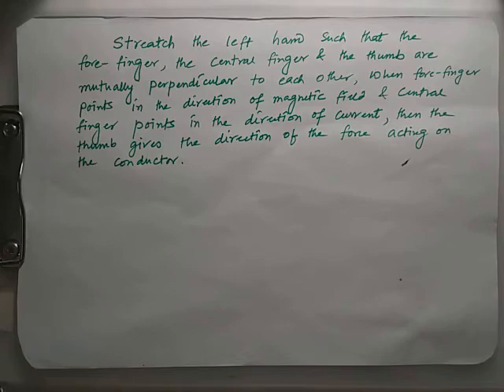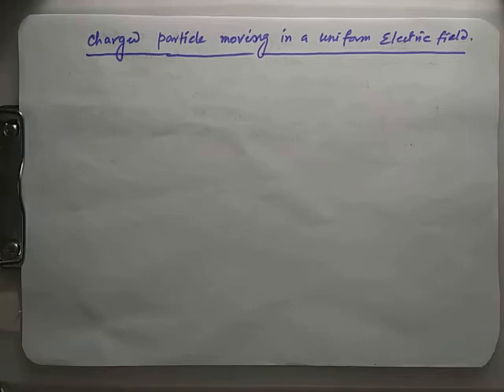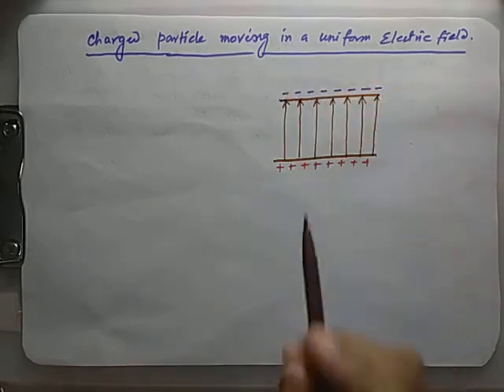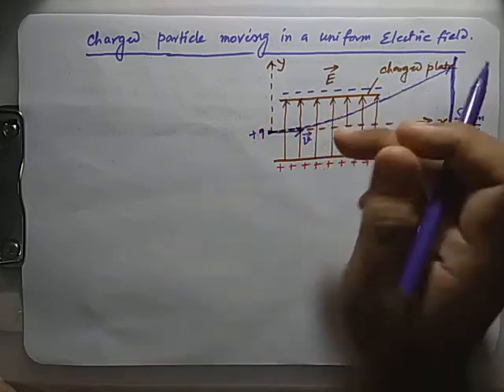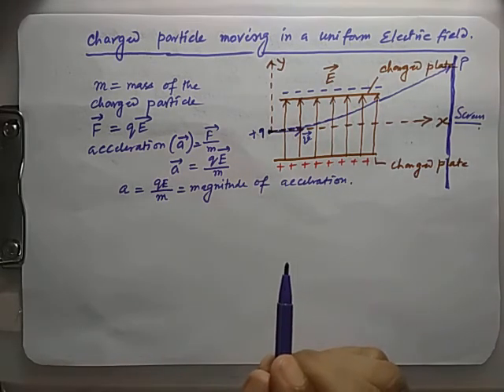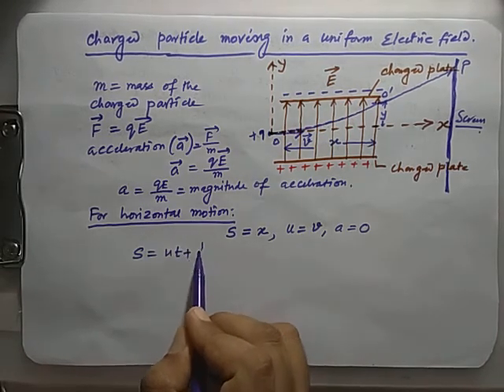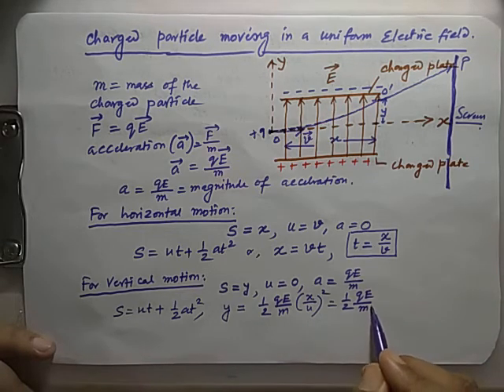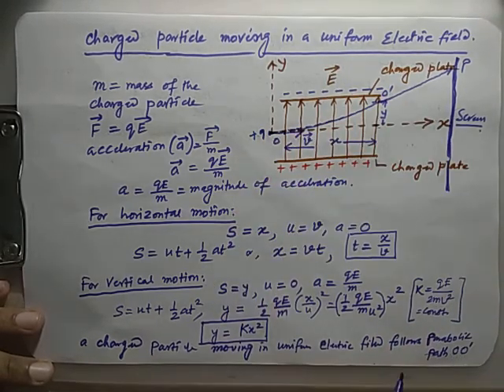Charged particle moving in a uniform electric field